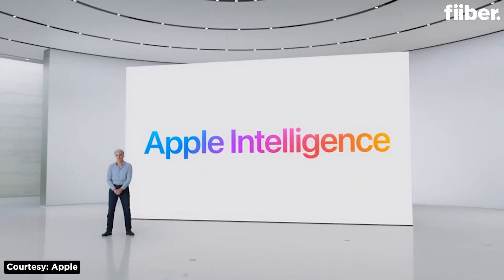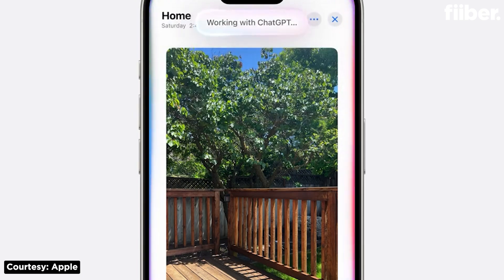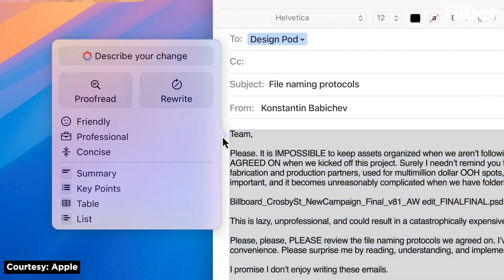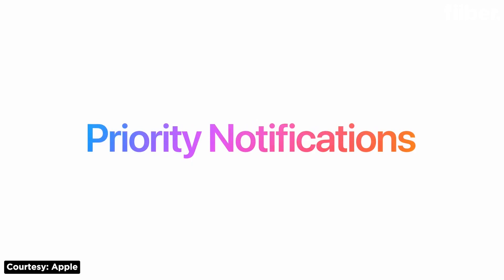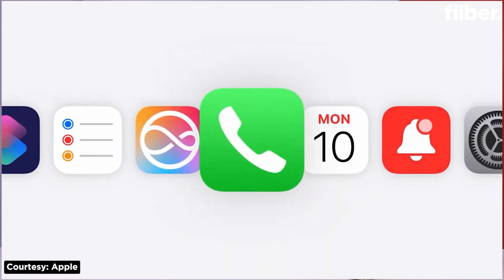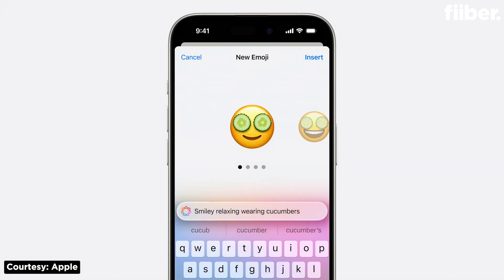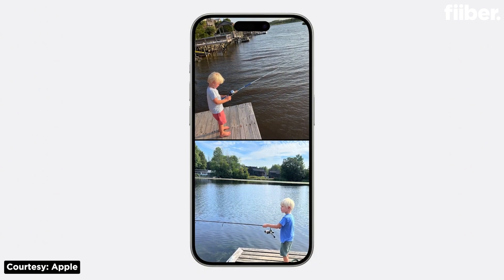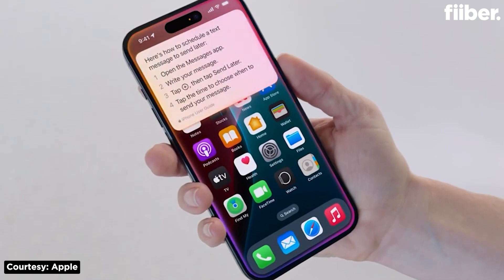Apple Intelligence With ChatGPT Integration Introduced at WWDC'24: Everything You Need to Know 🔥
Apple has unveiled its own spin on Artificial Intelligence (AI), and the company is calling it Apple Intelligence. As expected, it was unveiled at WWDC 2024 and here's everything you need to know about Apple Intelligence, and how it integrates with Siri and other Apple devices.